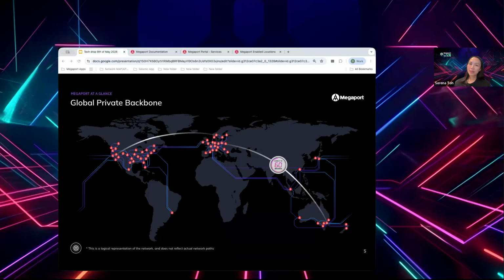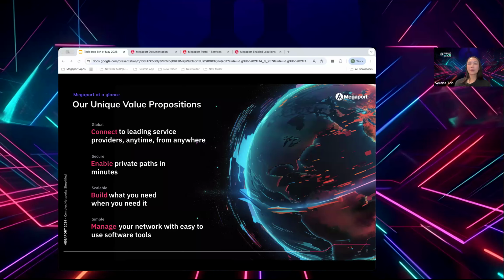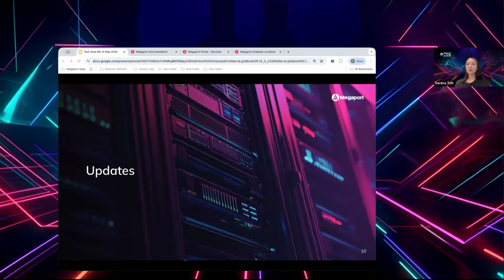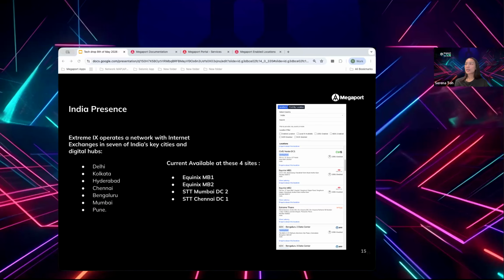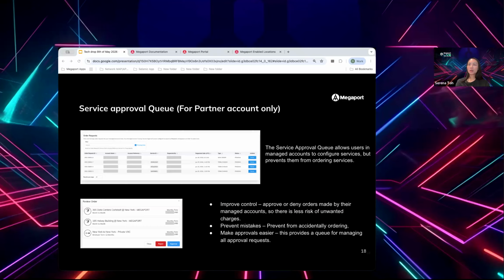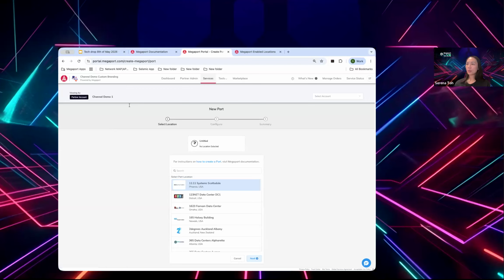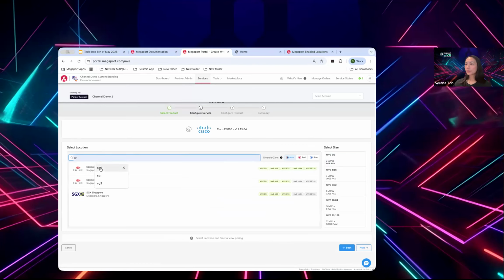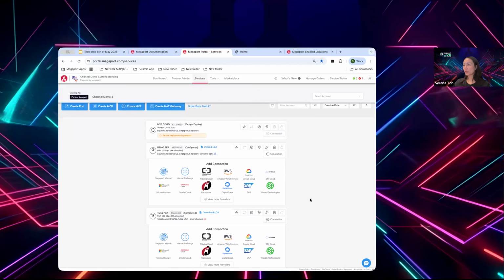Megaport Live: Tech Drop-in: APAC 2026/05/08 - Megaport Services Update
Serena Toh shares an update on Megaport services